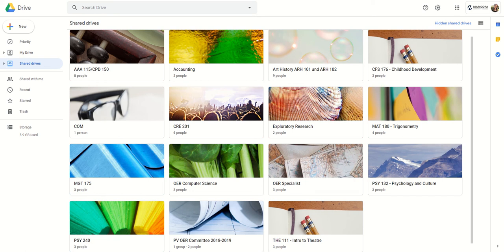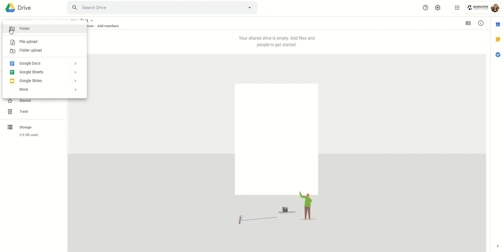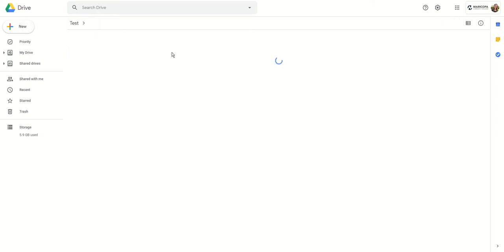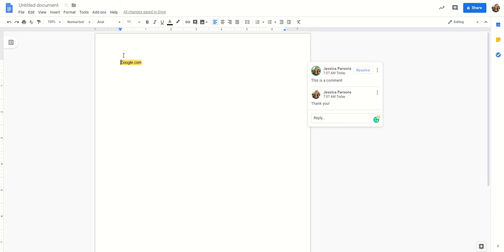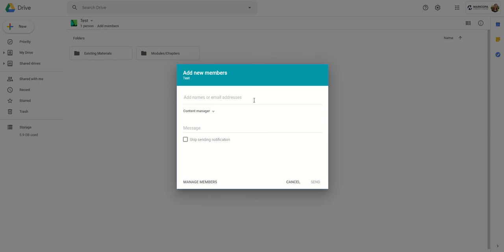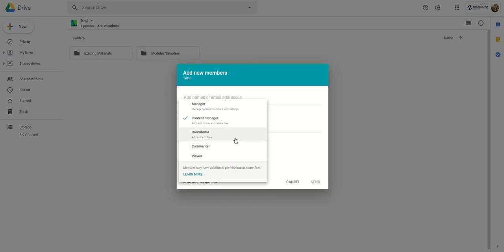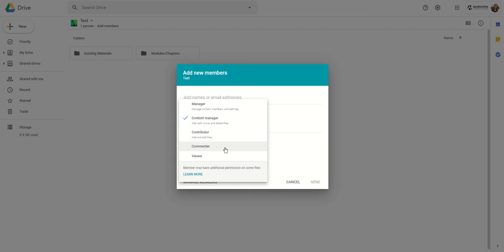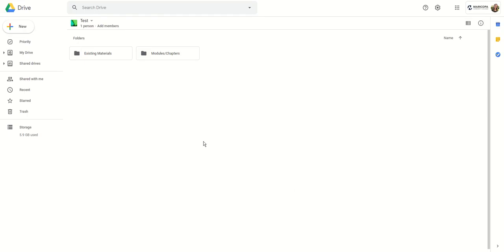Using Google Drive - OER Specialist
This video covers how OER Specialists use Google Drive in their workflow process.

Narrated and Developed by Jessica Lindsey Parsons for Paradise Valley Community College